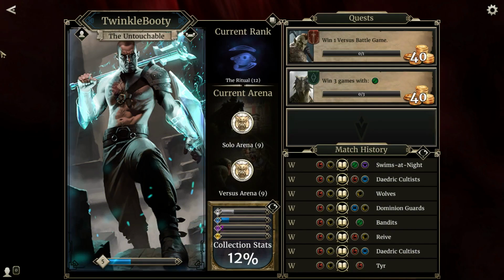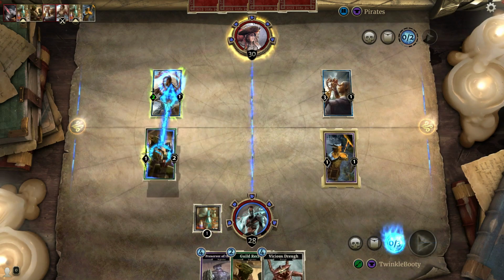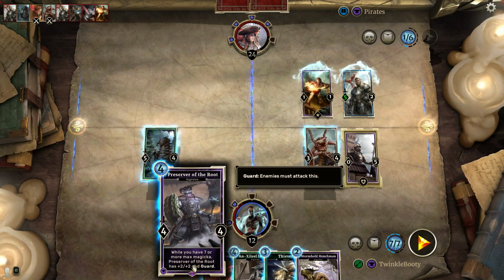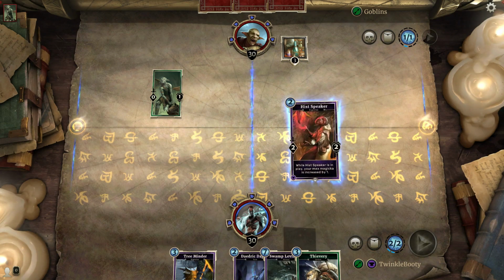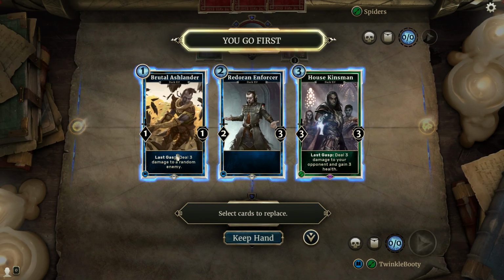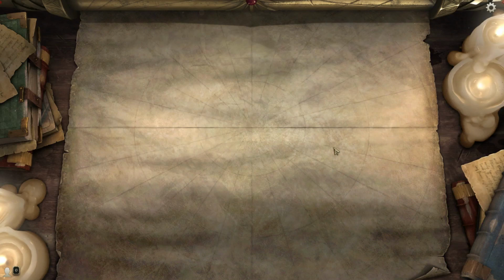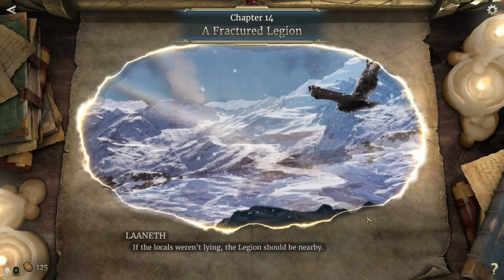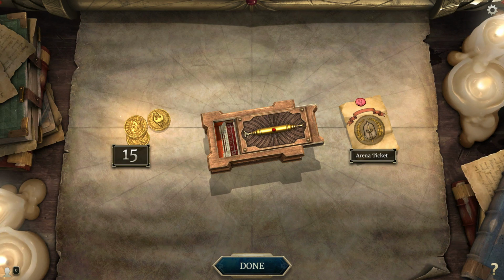The Elder Scrolls Legends: Story Mode 3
With the release of the Elder Scrolls Legends into open beta, we now have access to this very interesting and enjoyable card game. Come join me as we play through the games first tutorial missions to get a grip with how the game operates and see what lies in store (hint: more cards, more fun, more ass kicking.)

Side note, the games cut scenes and voice acting are fantastic.